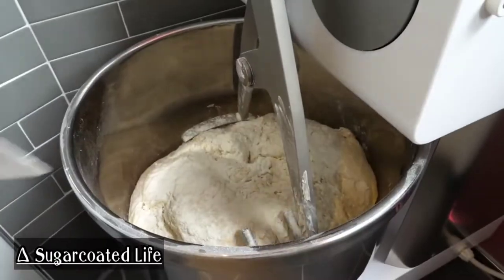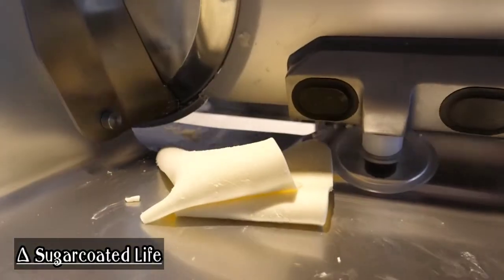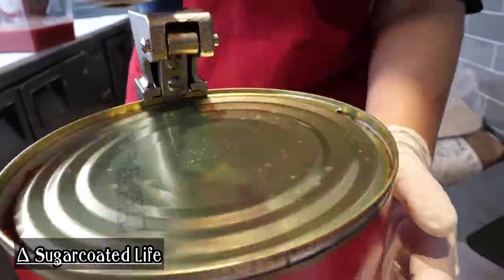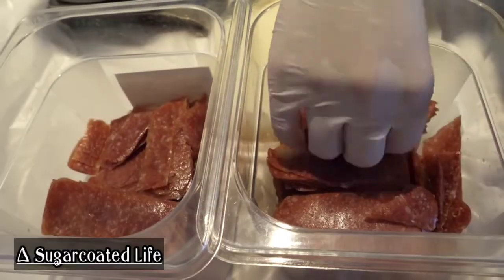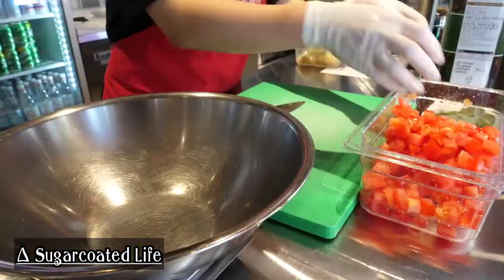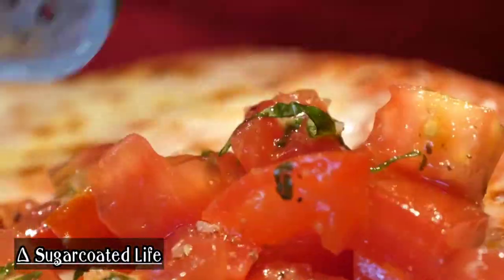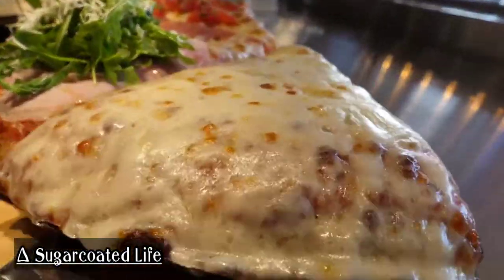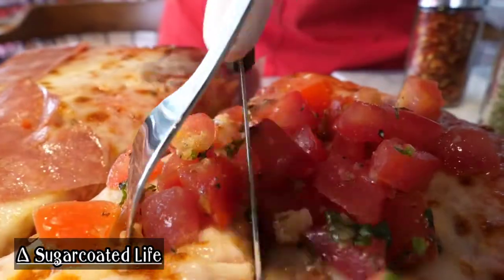Italian Cheese Pizza - Korean Street Food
Assalamualaikum,
Hope you all will be fine & having fun. Today I came with another video on street food. Pizza is The most favorite among kids as well as young one 😜 So here is video on Italian Pizza.. Hope you will enjoy this video..